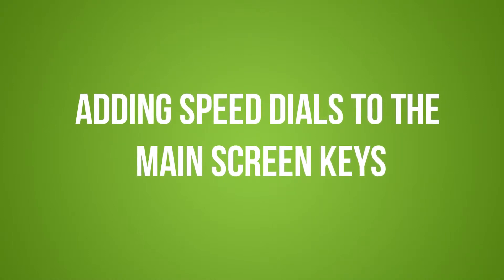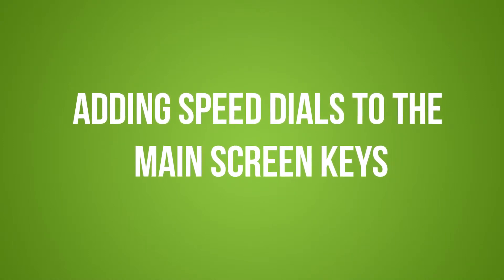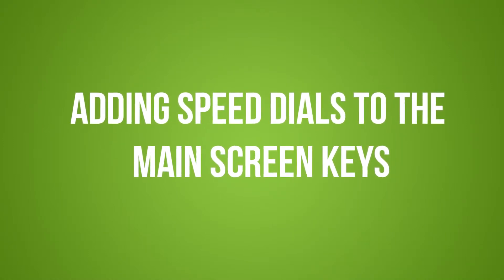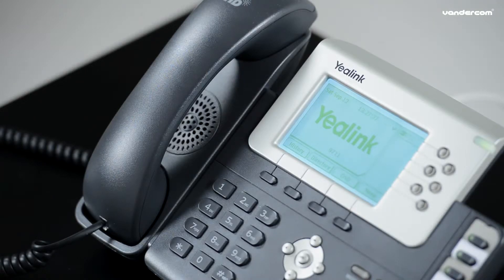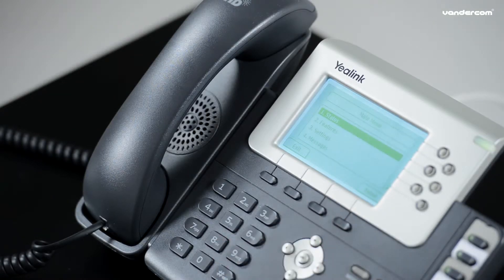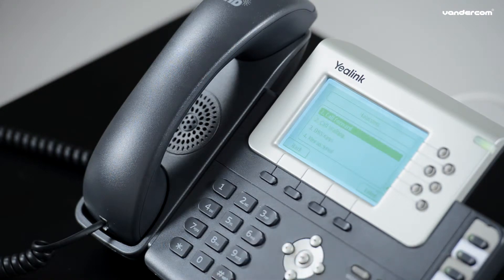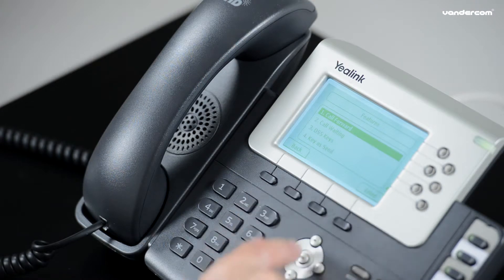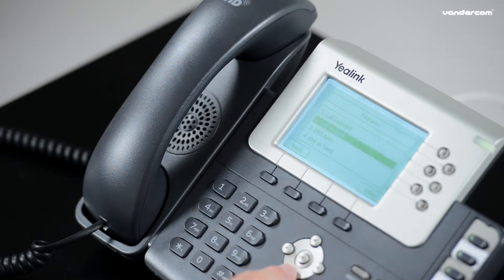Yealink T28P Adding Speed Dials to the Main Screen Keys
Learn how to add speed dial buttons to your Yealink T28 IP Phone.